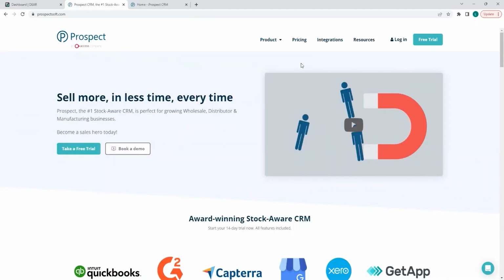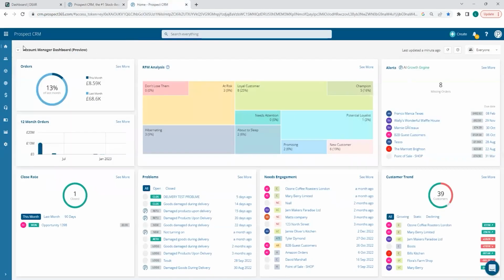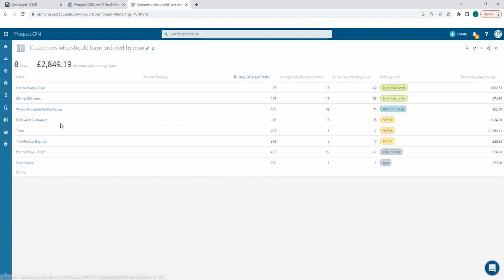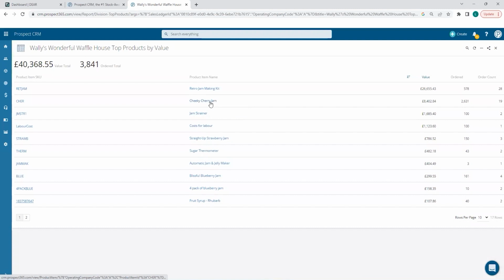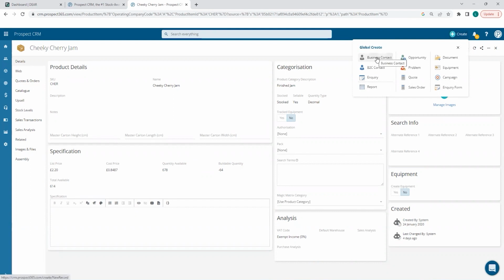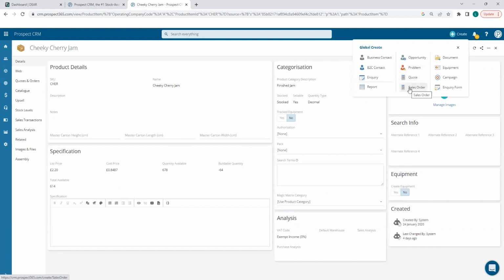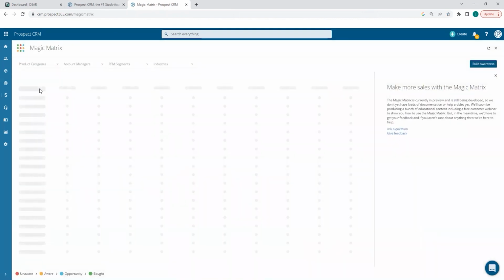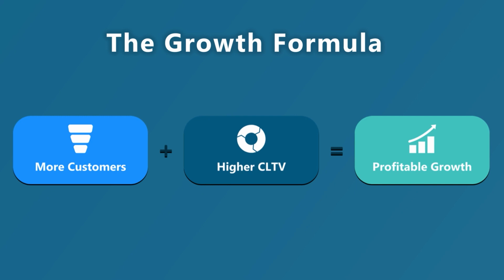🔗 How it Works // Cin7 Core (DEAR Inventory) + Prospect CRM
🖥️ Watch this short video to learn how the integration works between Prospect CRM + Cin7 Core (DEAR Inventory)!